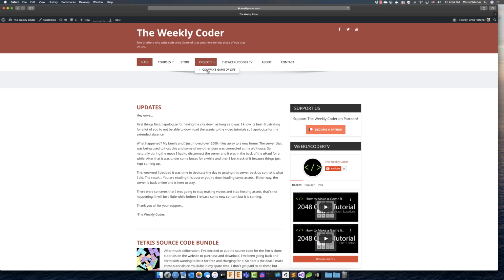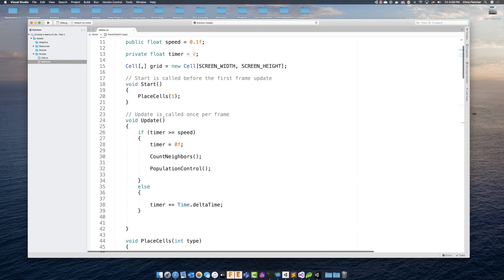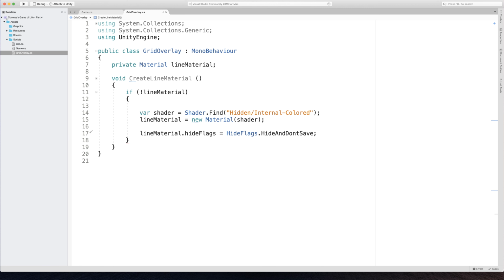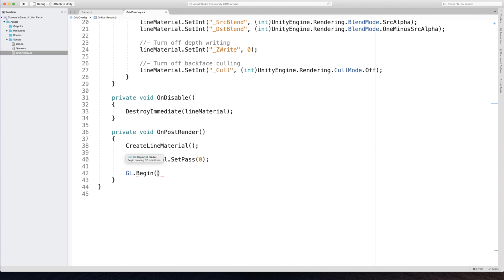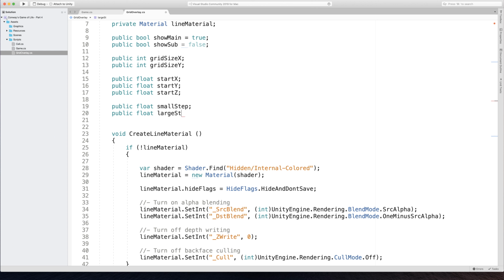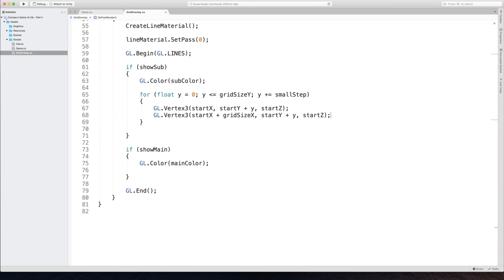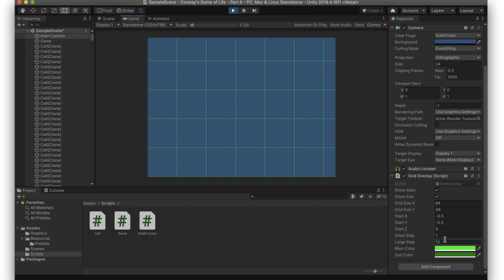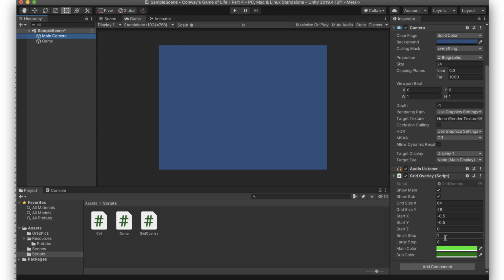How to make Conway's Game of Life in Unity - Part 4 - The Grid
In part 4 of Conway's Game of Life, we continue on to start building out the user interface which will eventually allow us to create our own patterns to simulate. The first step here is to draw a grid to the screen so that it will make drawing patterns easy and accurate.

be sure to follow me there. I may at some point do some live programming streams.